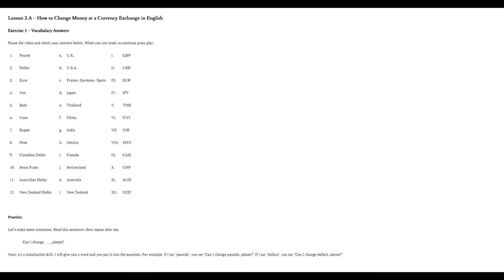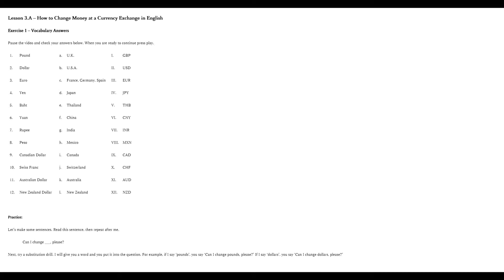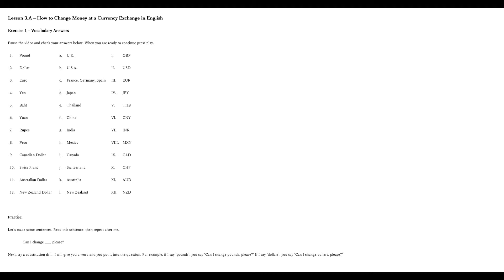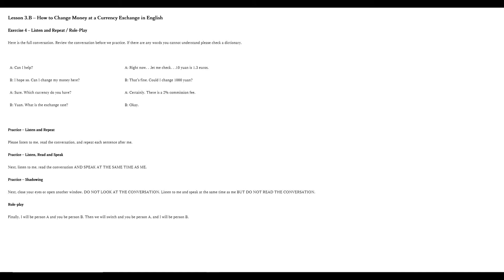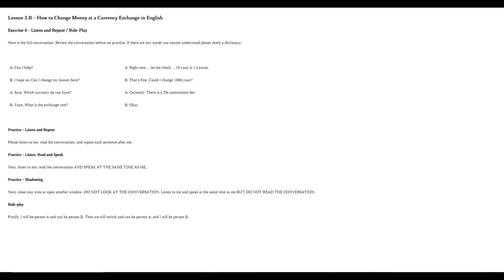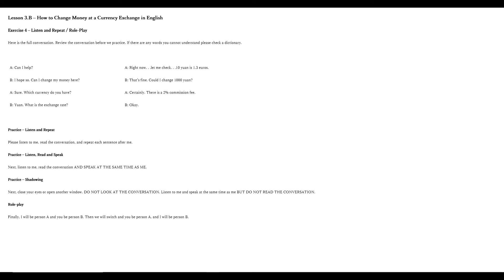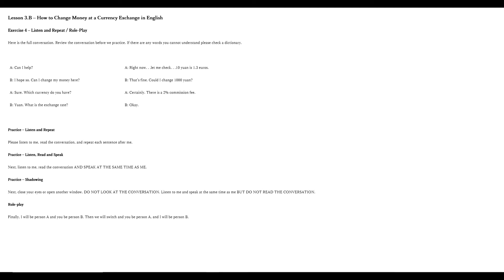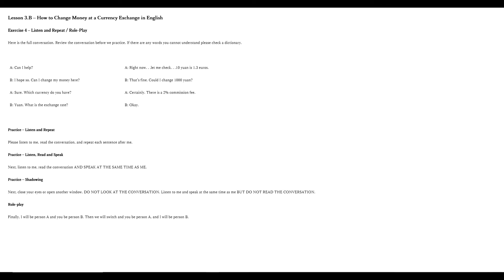How to Change Money at a Currency Exchange in English (Study Travel English 2/5)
How to Change Money at a Currency Exchange in English (Beginner / Elementary / PreIntermediate - Study English 2/5) - Travel English at the airport.